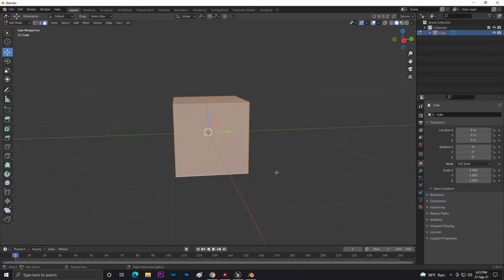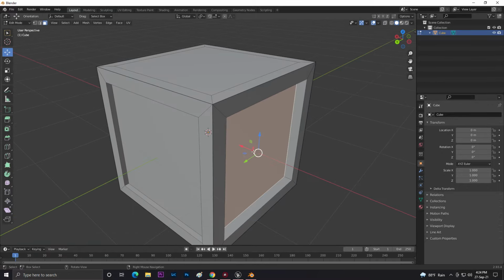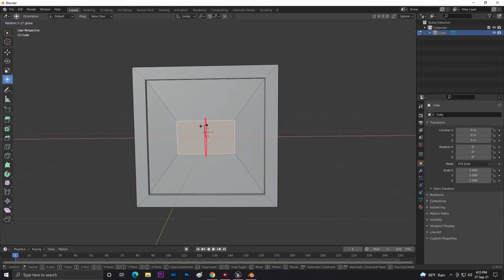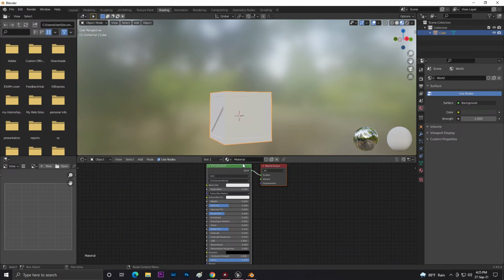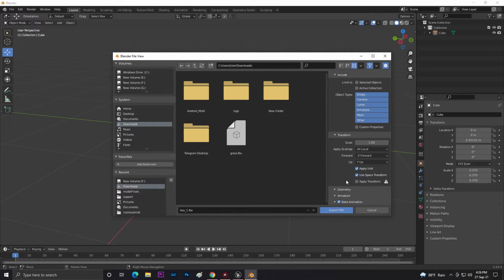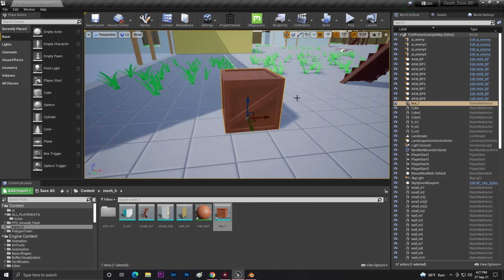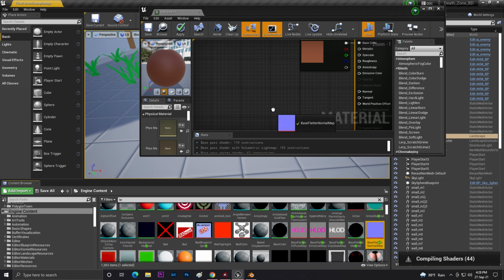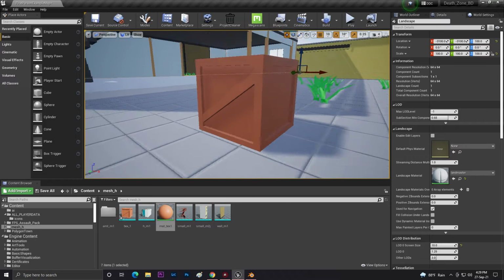How to make Simple Box Models or Asset in Blender for Unreal Engine 4 Simple Game Asset's In Blander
or